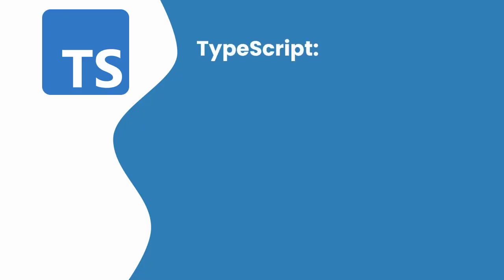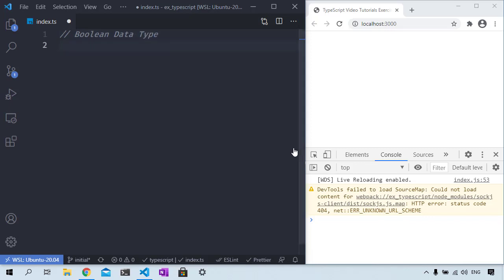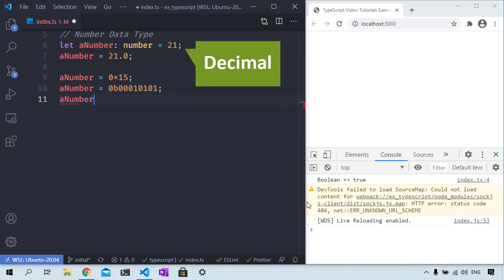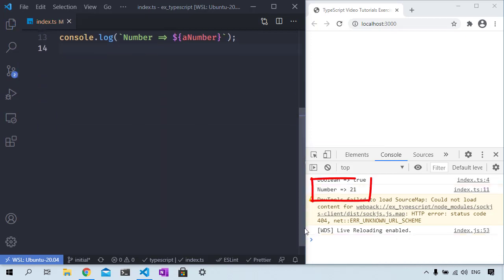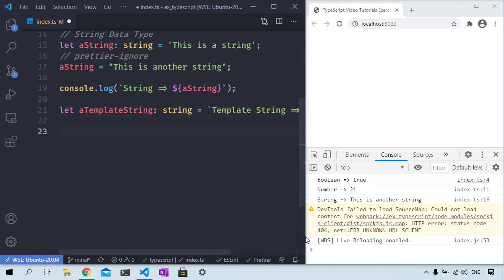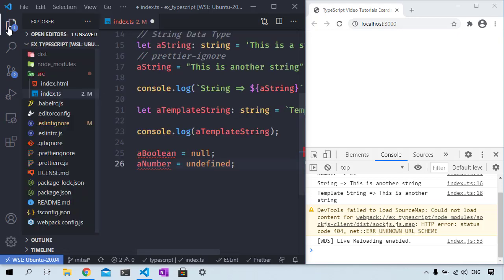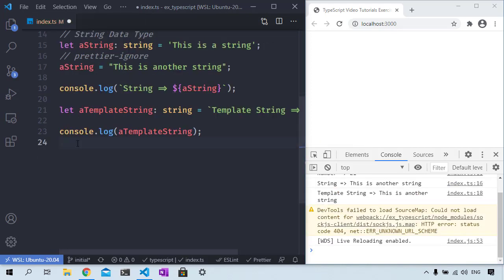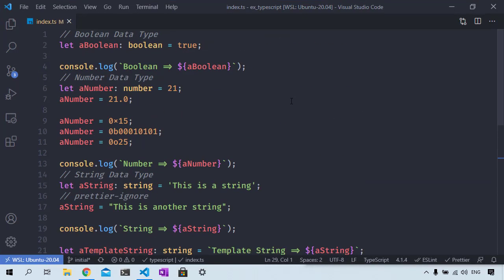TypeScript: Basic Types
In this video, I'm going to show you. What are the TypeScript basic types? What syntax TypeScript uses to define types? And what values a specific type can take in? In most cases, you will need to put a colon after the variable you want to define its type, followed by the type you want it to be. There are some primitive types build into TypeScript.